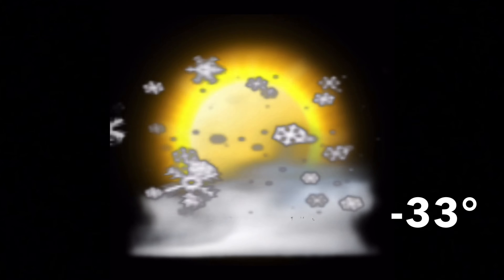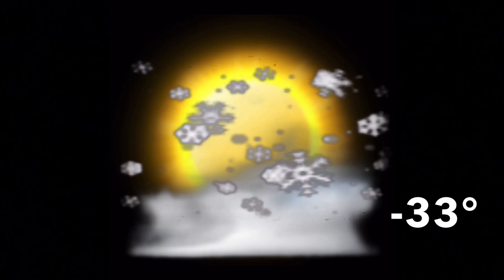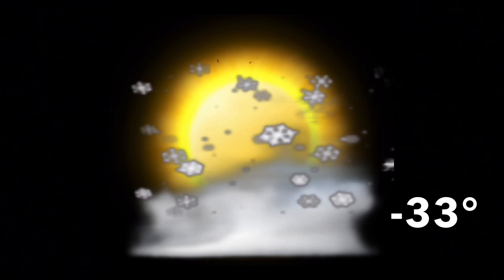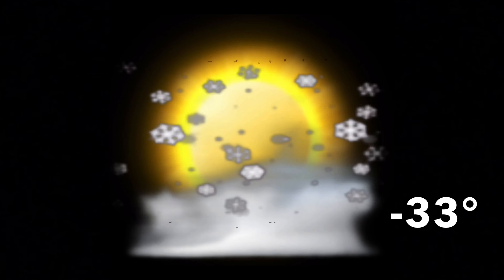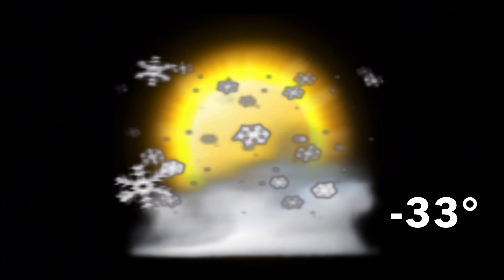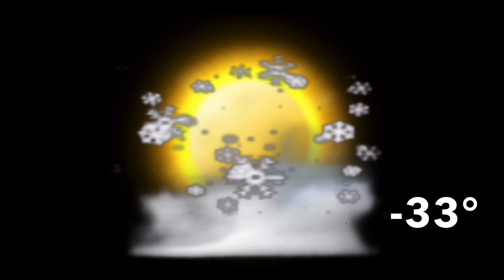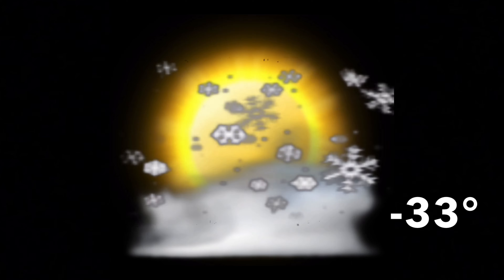May 2011 Playlist Daypart 5 (Local)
Free Man In NJ - Marc Muller

*if you would like more information on the Early Era of The Weather Channel please